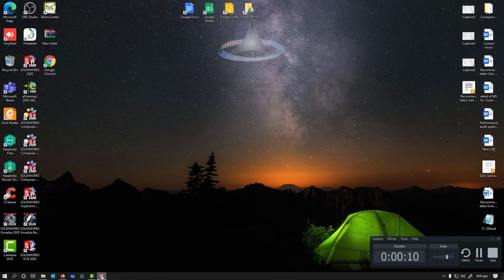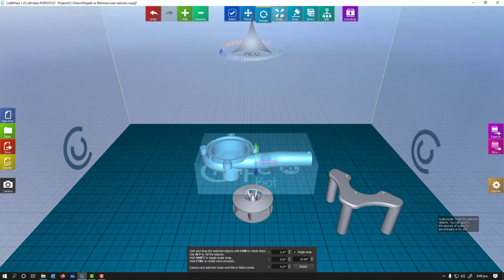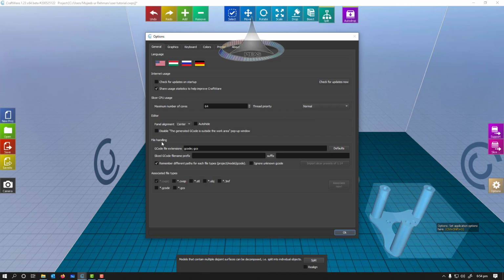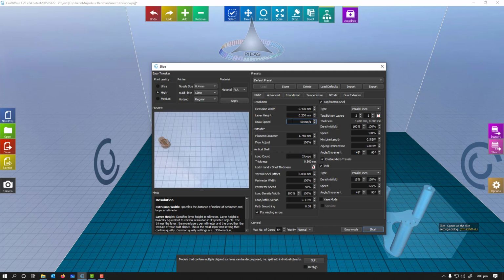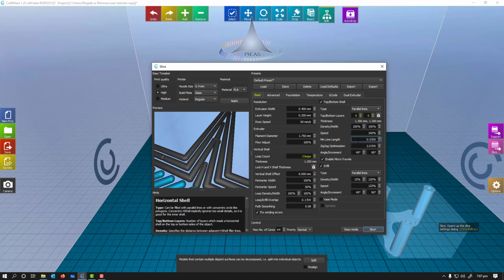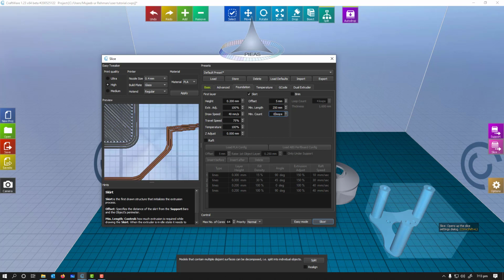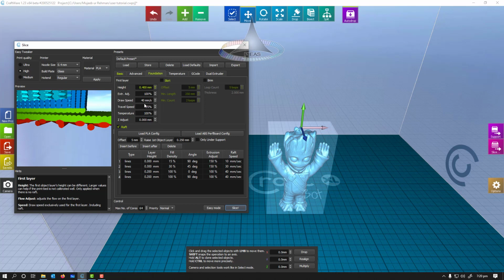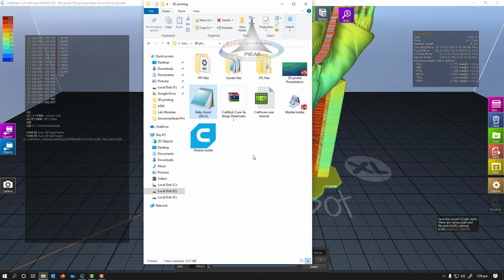Craftware user tutorial